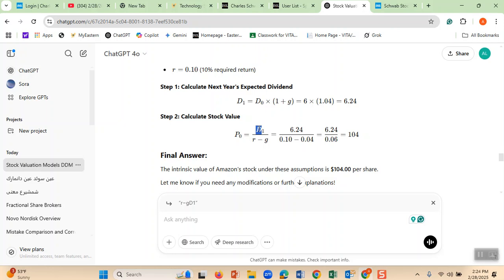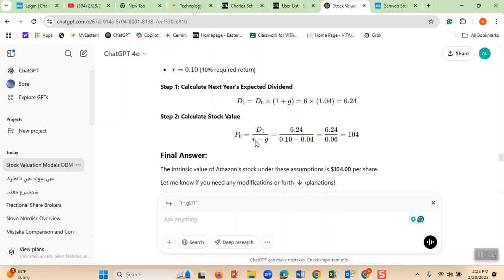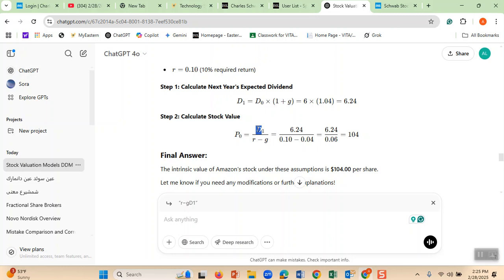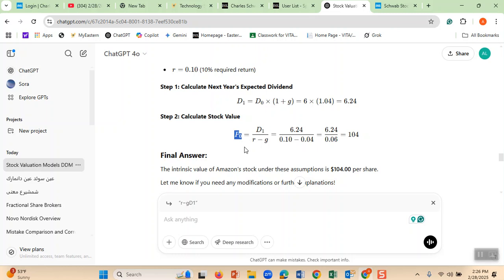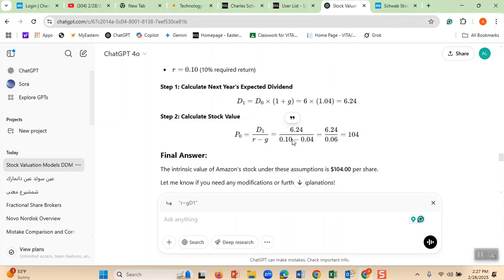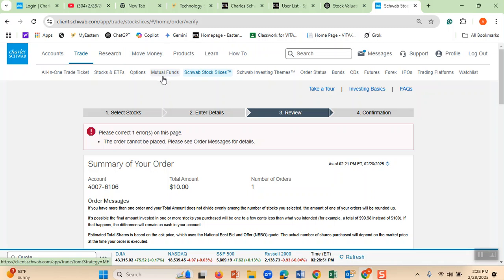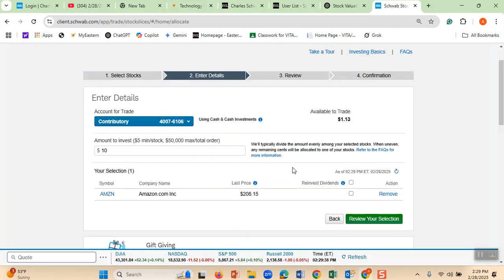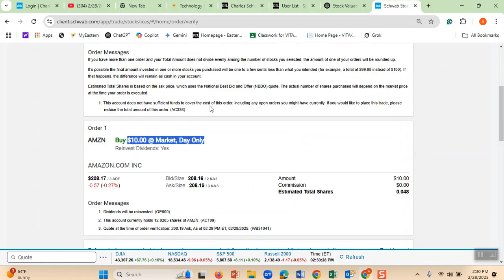2/28/2025 2:32:35 PM